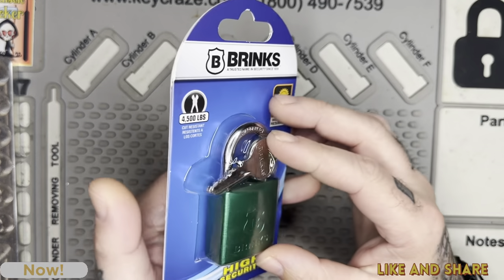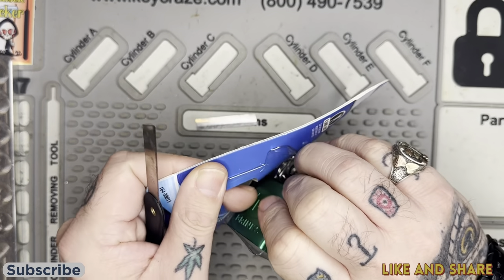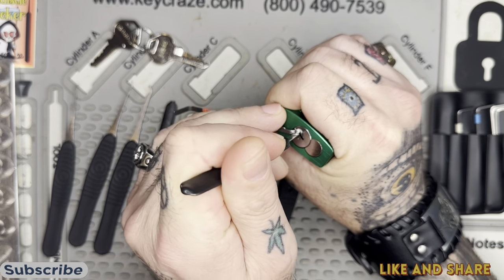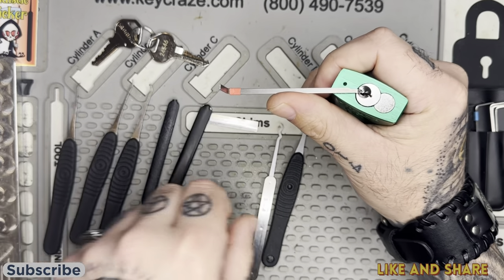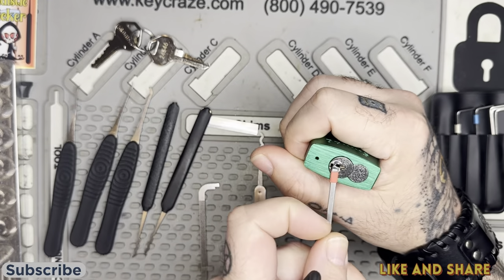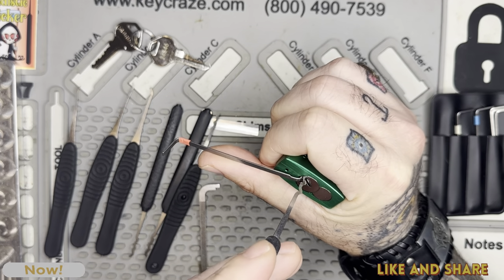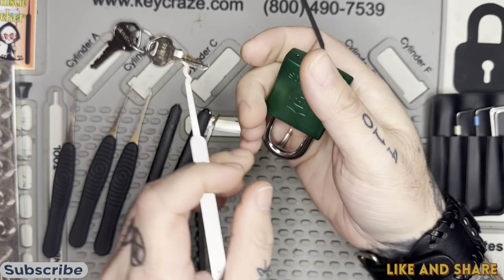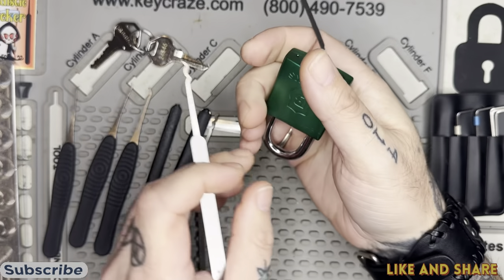Brinks High Security 😳🙄😝🤷🏼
Please check out @Snake channel! As for the Brinks🤬🤯🤬🤷🏼🤣.